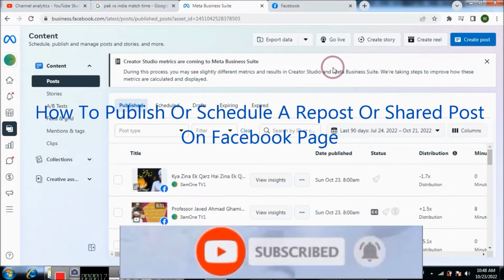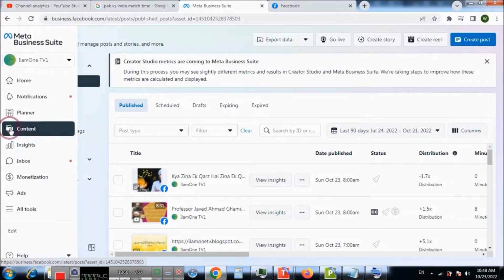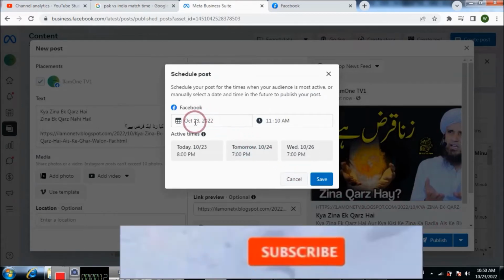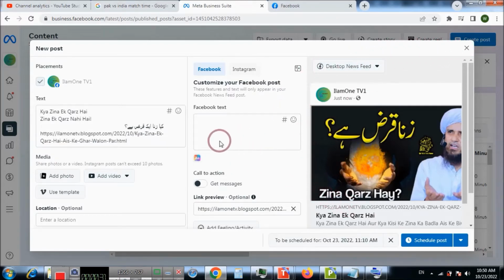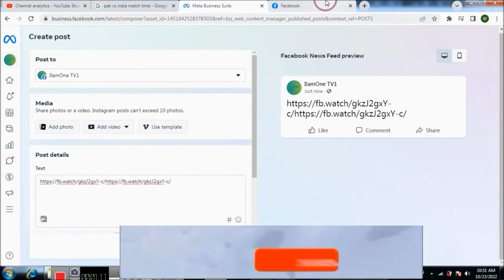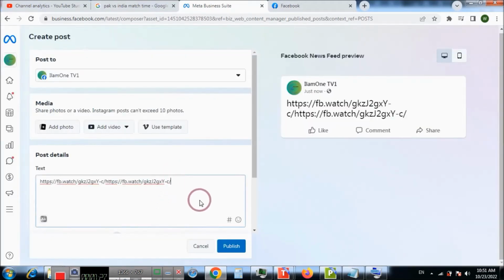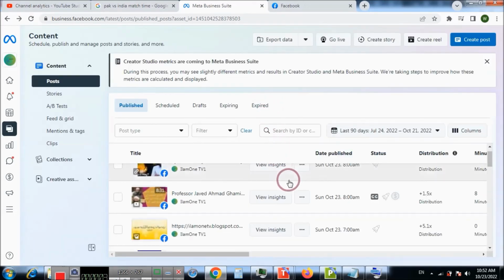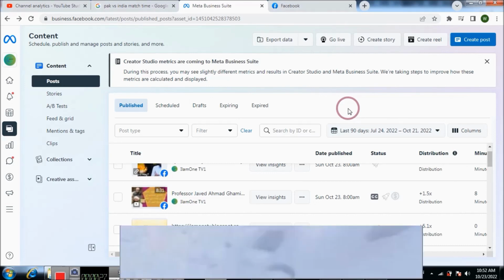How To Publish Or Schedule A Repost Or Shared Post On Facebook Page 2022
How To Publish Or Schedule Repost Link Post, Image Post or Facebook Post And Facebook Video Post
In this video tutorial, you will learn how to publish or schedule a repost or a shared post on your Facebook Page. You can also publish it at the current time by clicking “Publish” button or schedule it by clicking “Schedule Post”.